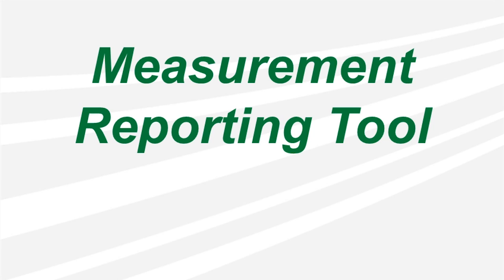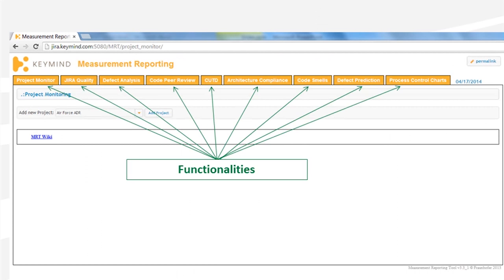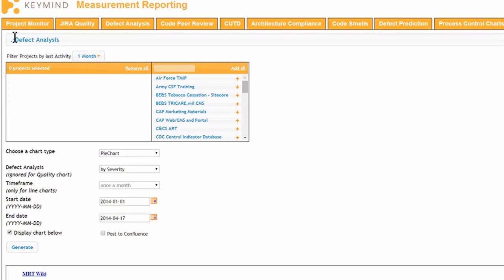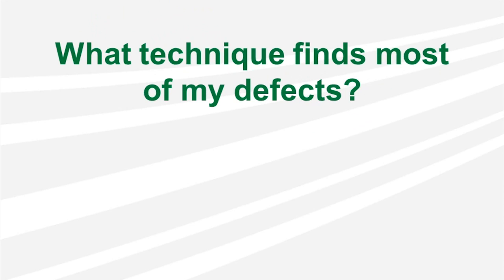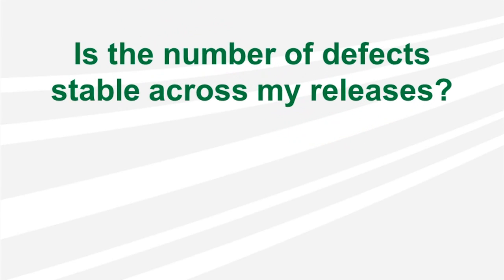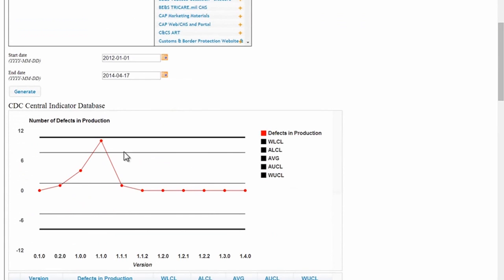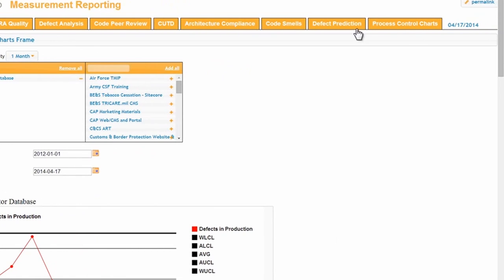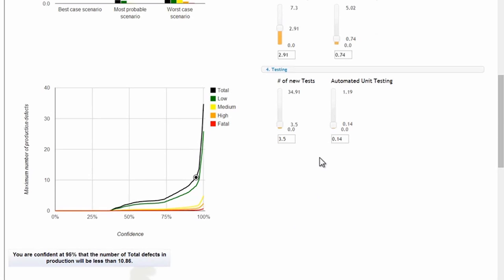Keymind Measurement Reporting Tool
Author Kathleen Mullen expands on the article "Achieving and Maintaining CMMI Maturity Level 5 in a Small Organization" by introducing a custom Web-based tool called the Keymind Measurement Reporting Tool. From IEEE Software's September/October 2014 issue